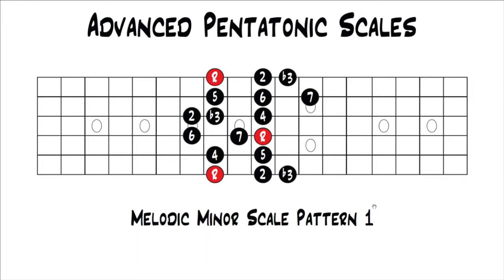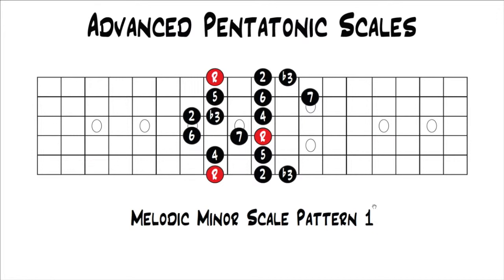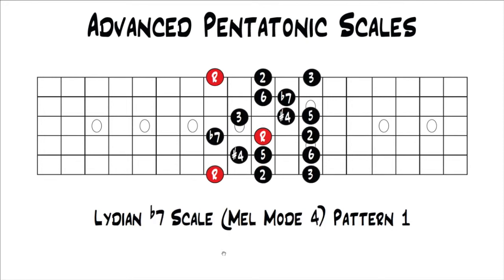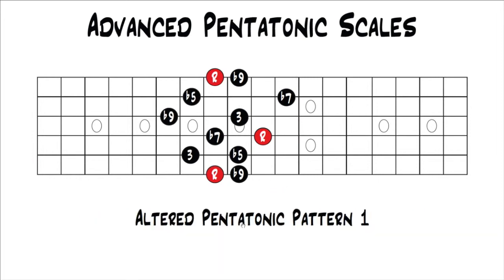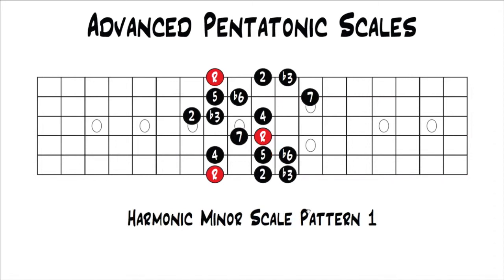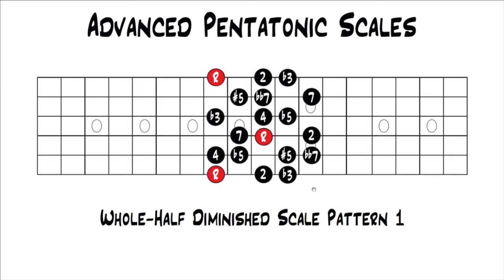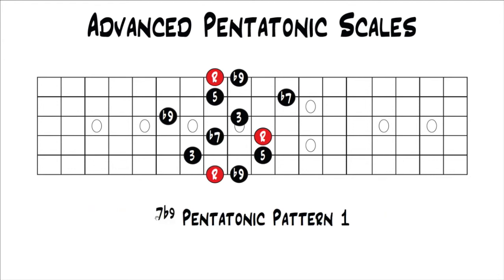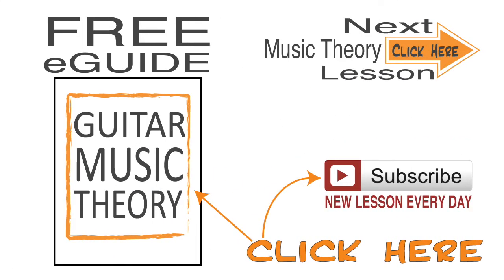Music Theory for Guitar - Advanced Pentatonic Scales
Learn how to turn the Advanced Scale into Pentatonic Scales on the Guitar

**Section 6
*Lesson 6.1: Arpeggios
*Lesson 6.2: How to Solo with Arpeggios
*Lesson 6.3: Blues Scales
*Lesson 6.4: Melodic Minor (Jazz Minor) Scale
*Lesson 6.5: Melodic Minor (Jazz Minor) Scale Chords and Modes
*Lesson 6.6: Harmonic Minor Scale
*Lesson 6.7: Harmonic Minor Scale Chords and Modes
*Lesson 6.8: Minor Scales
*Lesson 6.9: Whole Half Diminished Scale
*Lesson 6.10: Harmonized Whole Half Diminished Scale
*Lesson 6.11: Half Whole Diminished Scale
*Lesson 6.12: Harmonized Half Whole Diminished Scale
*Lesson 6.13: Diminished Scales
*Lesson 6.14: Diminished 7th Chords
*Lesson 6.15: Whole Tone Scale
*Lesson 6.16: Harmonized Whole Tone Scale
*Lesson 6.17: Augmented Chords
*Lesson 6.18: Learn how to turn the Advanced Scale into Pentatonic Scales on the Guitar